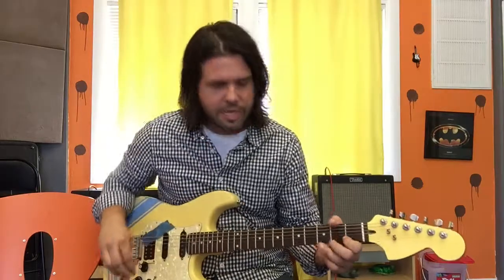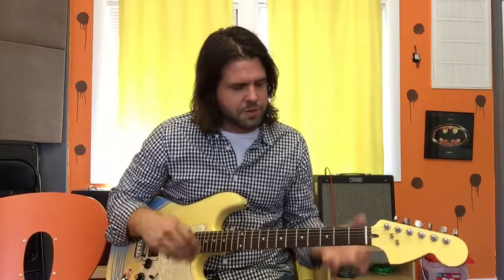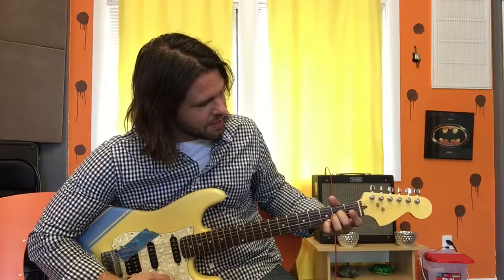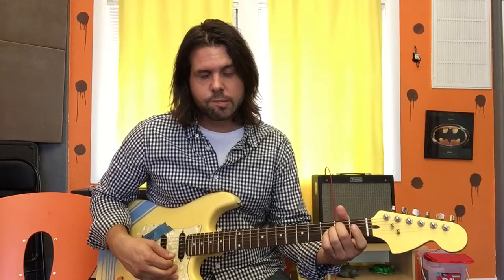Guitar Lesson: How To Play Swallowed Whole By Pearl Jam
Take a moment to enjoy "Love Is Blind" by RL & the Leavers (that's me!)